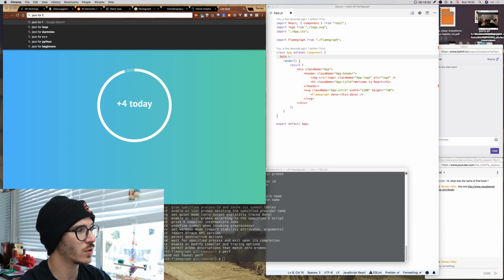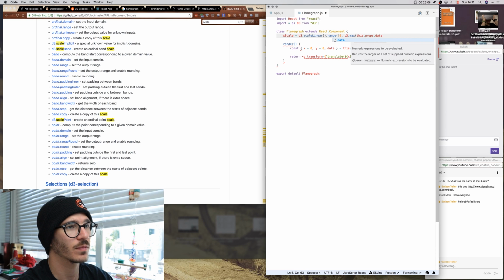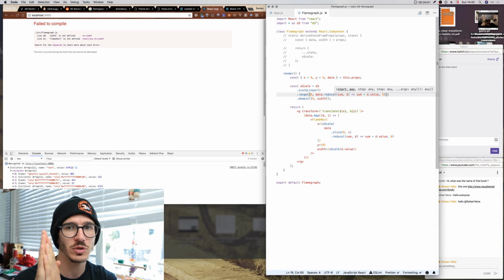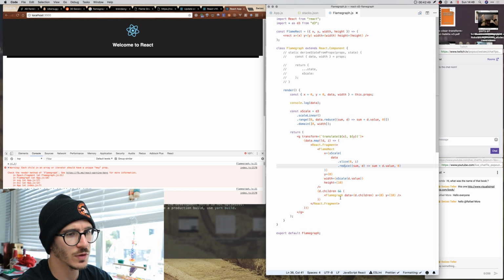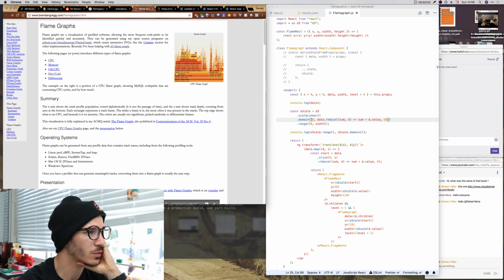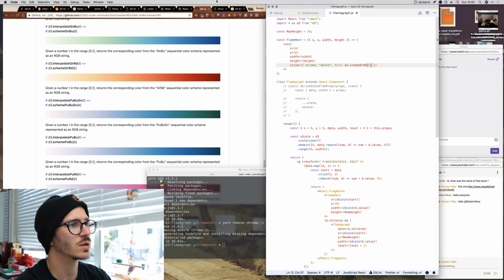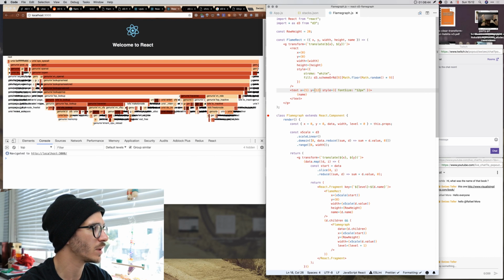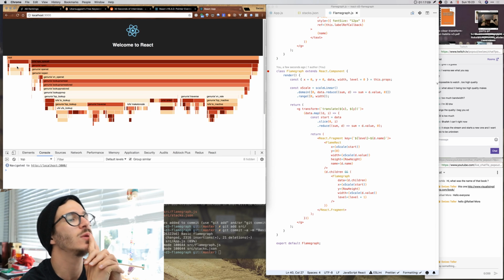Live: Build a React & D3 flamegraph